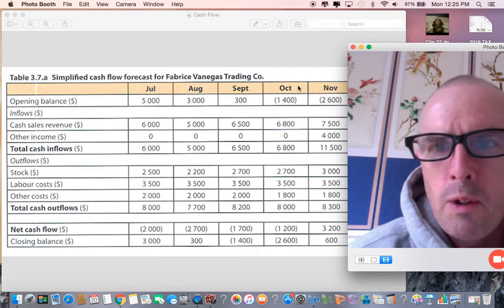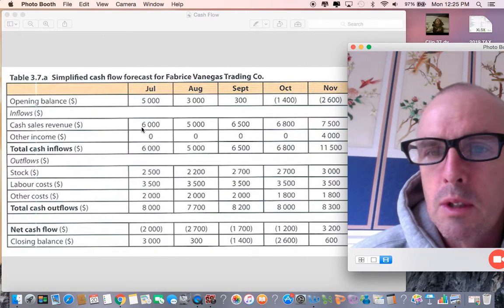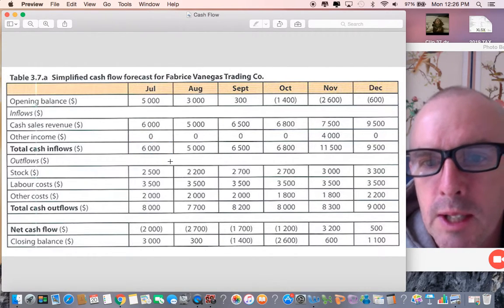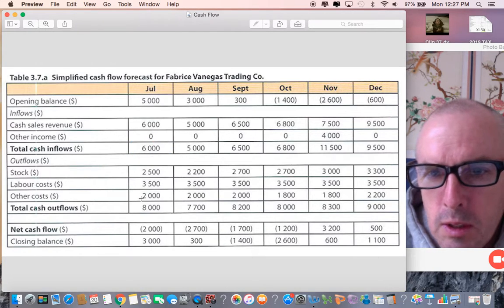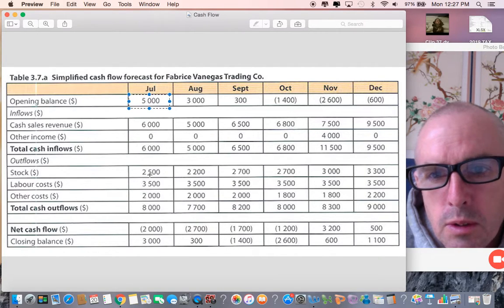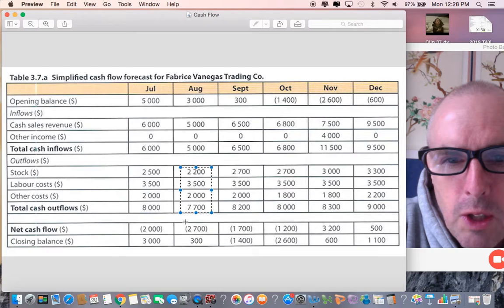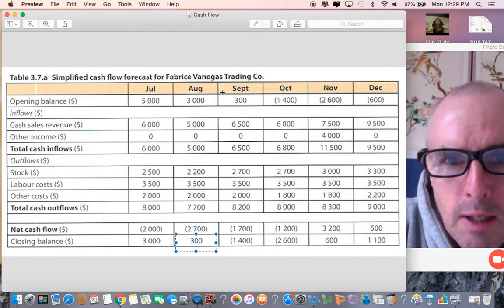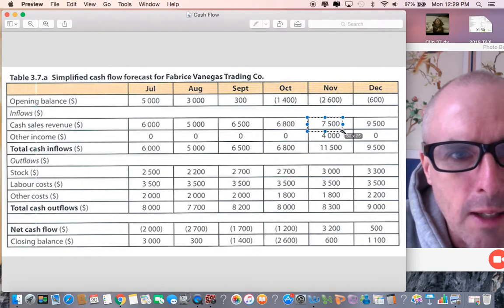Cash Flow Part I..Quick Explain